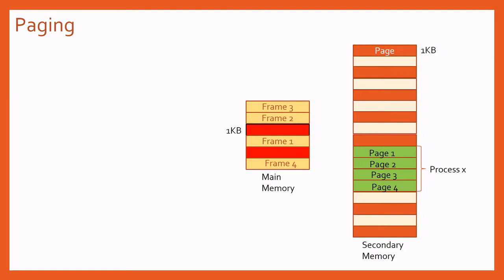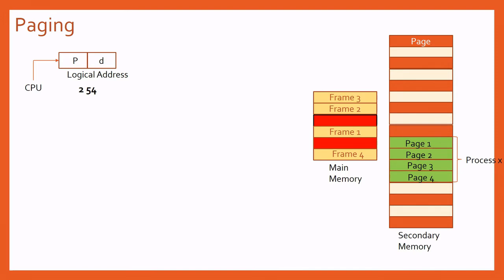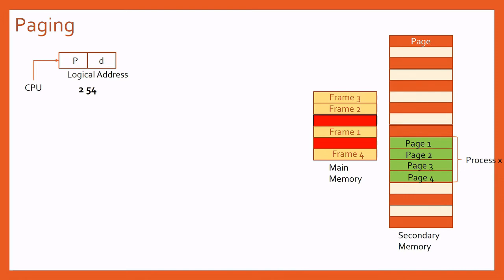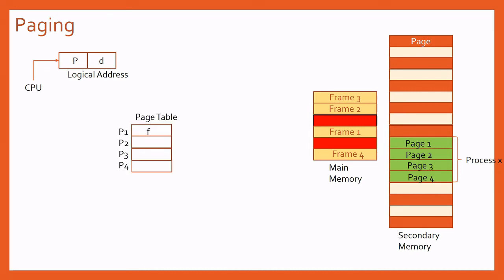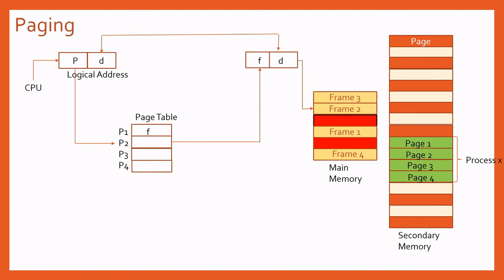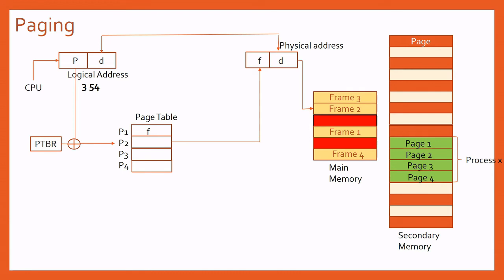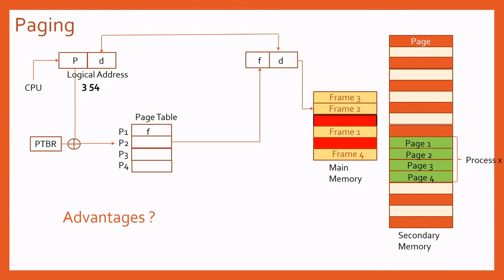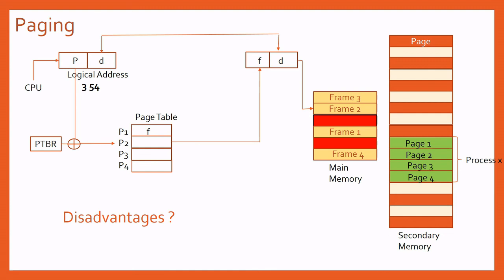Lecture 5 : Paging (Part-1)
Paging is a memory management scheme that permit the physical address space of a process to be noncontinuous.